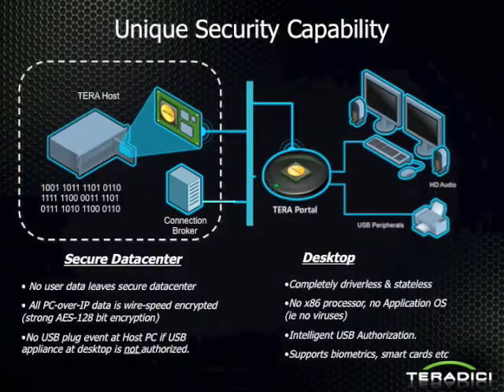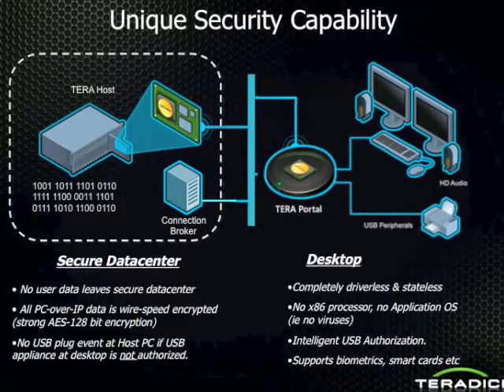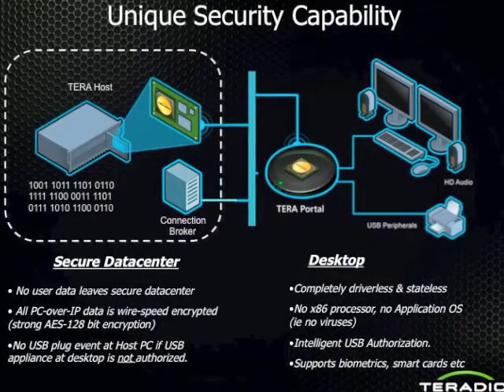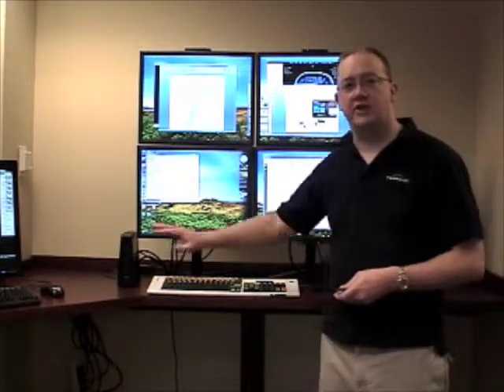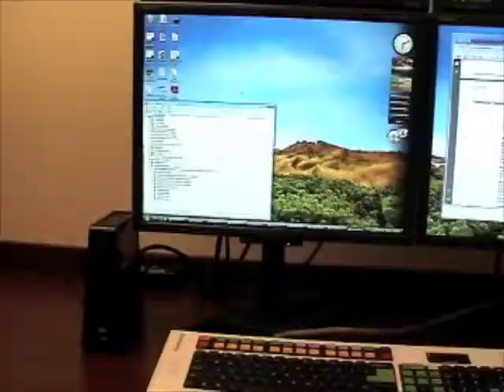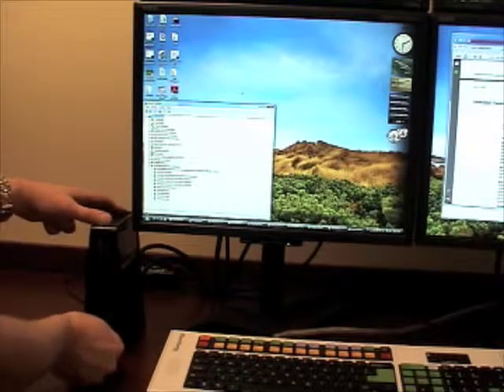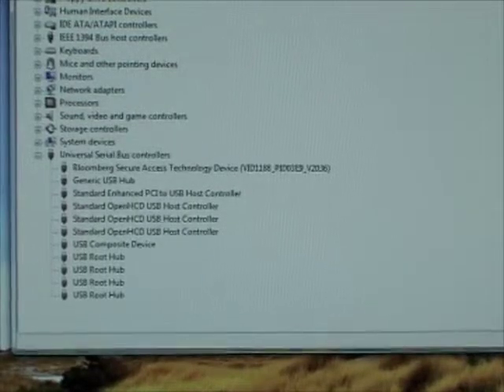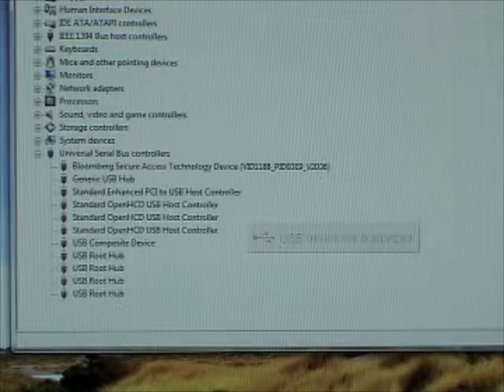Worlds Best USB Security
PCoIP hardware zero clients provide the unique peripheral security features that are not possible with traditional PC and thin client form factors.  PCoIP supports transparent bridging over LAN and WAN networks for USB2.0 Full Speed and supports web cams, scanners and printers with no special drivers.  An example is the unique hardware authorization for intelligent peripheral lockdown while maintaining information portability - but via secured and intelligently authorized encrypted flash drives.